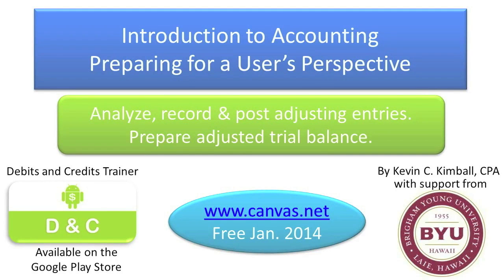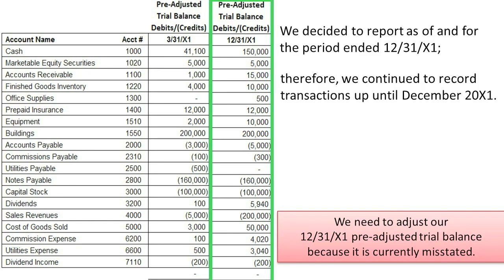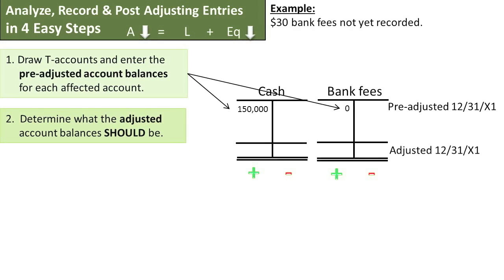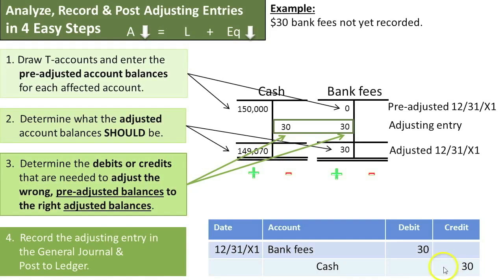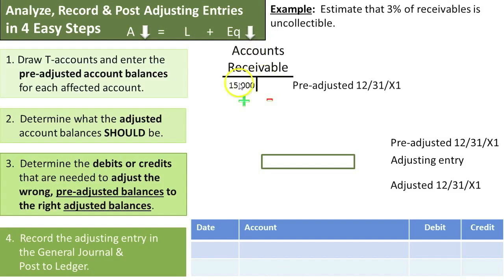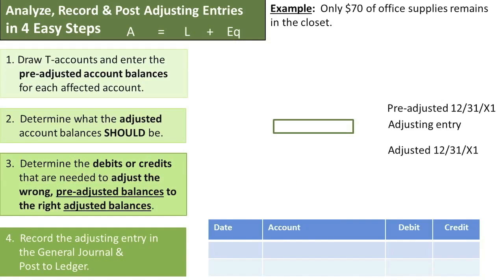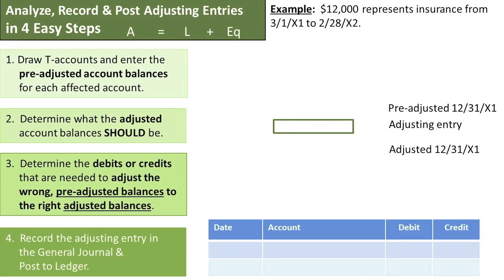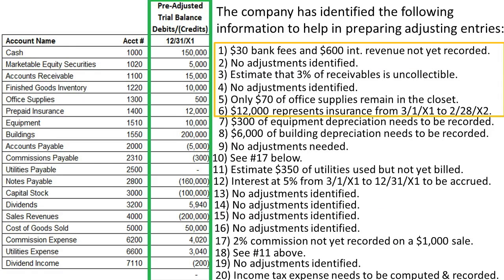Part A: Analyze, Record & Post Adjusting Entries, Prepare Adjusted Trial Balance - Slides 1-12